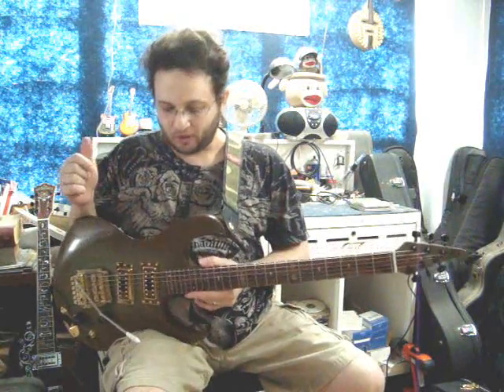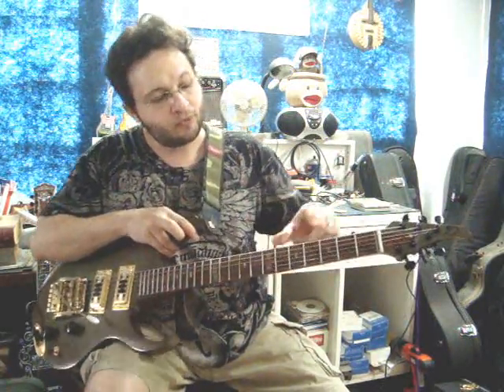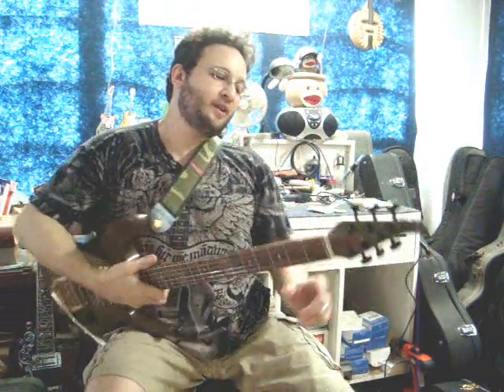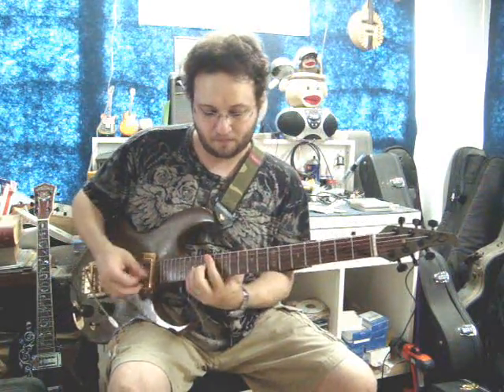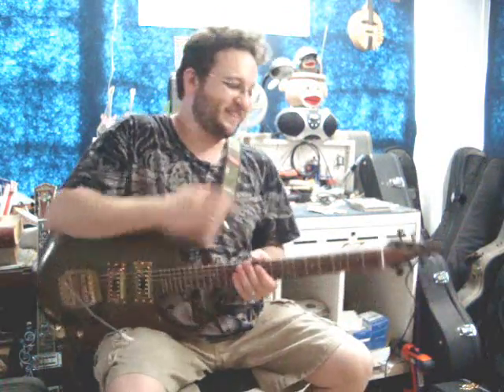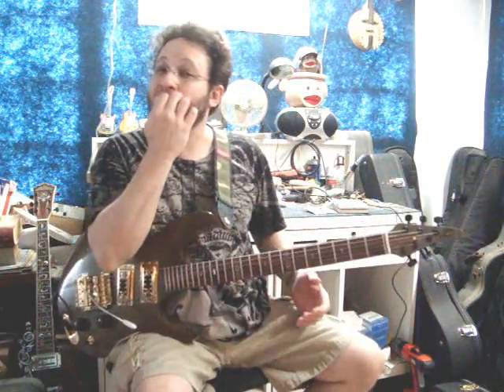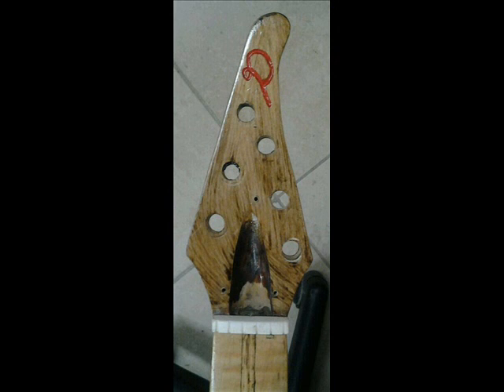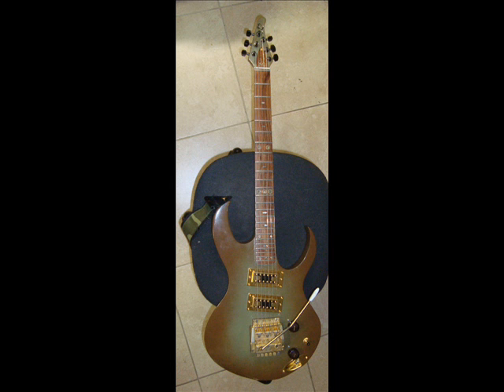Guitar I Built In 1996 Fully Resurrected/Restored Better Than Ever!!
OK so back in 1996, I started coming up with numerous ideas for prototypes, and this one is very special because it was the very first such prototype idea. I sold her in 1998 or 99 to a kid in Orlando, on ebay. He modded her however he did. After him, I don't know what happened until I got a call, in 2010, from the last owner that said he bought her in a pawn shop in Arizona. He said that a friend of his "borrowed" it for a few months while on tour, and set out to basically DESTROY her!! He scalloped the fretboard HORRIBLY, drilled the pickups through the back, as well as drilling another big hole through the back, for whatever idiotic reason. At some point in the years that I no longer owned her, the threaded section of the truss rod was broken off, and so the rod could not be adjusted. Anyway, the guy said that he wanted to just send it back to me, knowing that I could probably restore her. Well, she sat in the corner of my guitar room for over 2.5 years until about a month or so ago, when I decided to restore her. I built her using oak and poplar for the body, body is 1 1/2" thick. neck WAS maple with a maple/oak fretboard, 24 3/4" scale, 1 5/8" nut width, 12 inch radius, 24 frets, home made single action truss rod. NOW neck is still mostly maple with teak and oak, fretboard is granadillo, 25.5" scale length, 12 inch radius, 1 3/4" nut width, 24 tall/skinny frets and a zero fret and Tusq guide nut, neck thickness is 22.5" from nut to 16th fret, full "C" shape carve, new dual action truss rod, Red Special style inlay pattern using ovals and dots, pickups are mini-tron style mini humbuckers in gold, bridge is a gold Washburn Wonderbar, instead of the original gold tuneomatic, both pots are push/pull 500K for series parallel of each pickup. tuners are black thumb locking. finish is a green to brown burst, with some relicing to celebrate her age, and high gloss clear poly acrylic. knobs are repro antique radio style brown knobs. She had been horribly abused over the years by some rather questionable people. This restoration was perhaps the biggest challenge in all my 25 years as a luthier, especially compared to various other guitars I've restored, that were technically in worse shape than this one. The reason is that I honestly thought the neck was not salvageable here. That's why it took me over 2 years to even consider the challenge. I'm glad I finally did. With all humility, I must say that she really is the finest playing guitar I've ever laid my hands on. the neck is such a joy to play. the action is super low, with no buzz. she plays fast, and fits my hand like a glove. she weighs about a pound more than she originally did, thanks to the Wonderbar bridge at 7.5 pounds, compared to her original 6.5 pounds. and of course, the unique body shape, and extreme carves, make her incredibly comfortable to hold, whether sitting or standing. I absolutely love this guitar. So here she is, the newest prototype for the market, which was the first prototype for the market. I originally called her my Lion Guitar. She is now my Golden Lion Guitar. And you too can have one just like her. Just inquire with me to have me build one just like her for you. Oh, and please do watch to the end where I show a still shot presentation of how she originally looked after I built her in 1996, how she looked when I got her back in 2010, and what it took to get her to look as she does now.